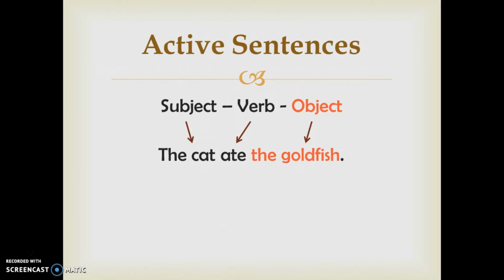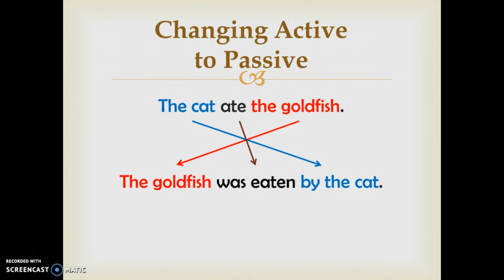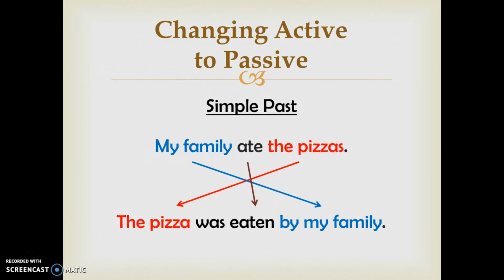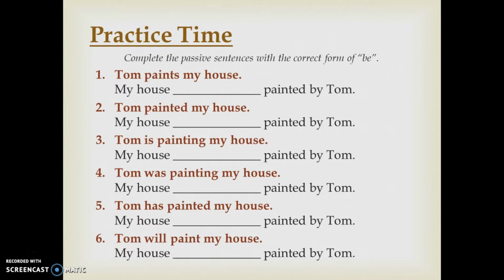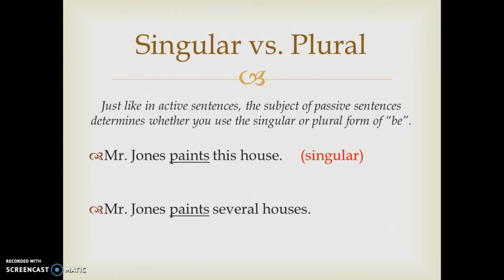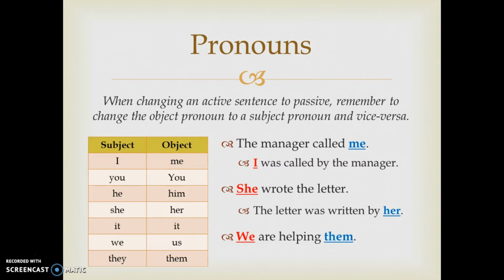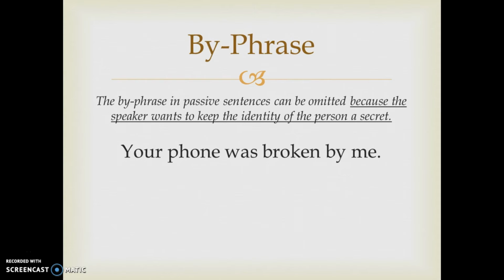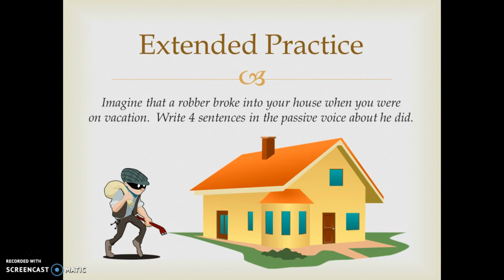Active Sentences and Passive Sentences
English grammar lesson for learning how to change active sentences to passive sentences.

Song Title: Jazzy Frenchy